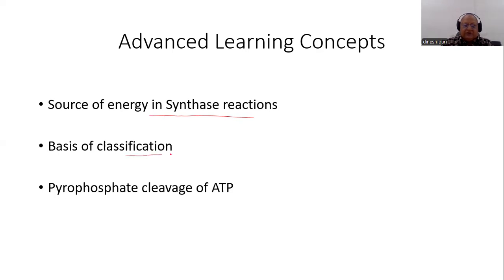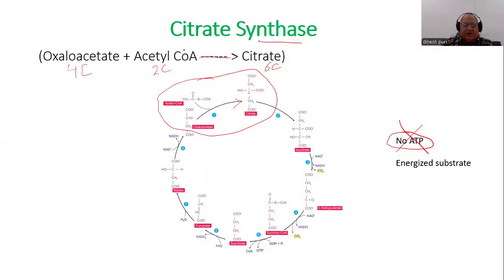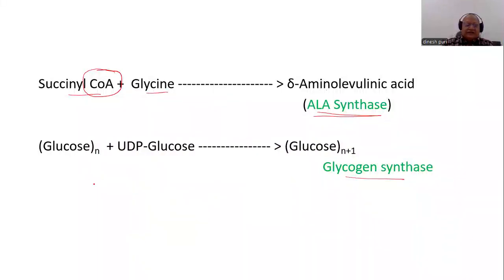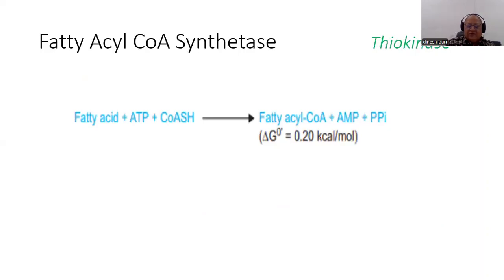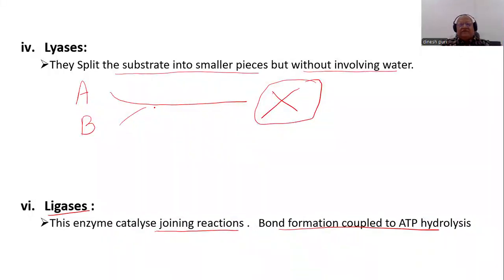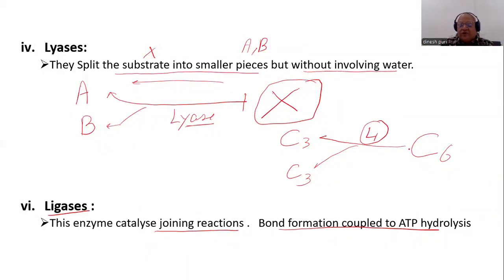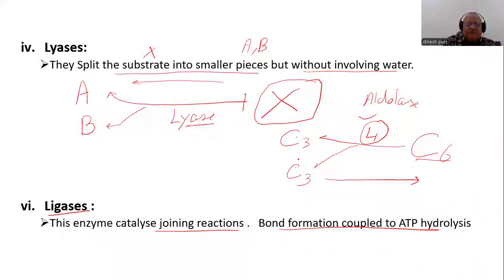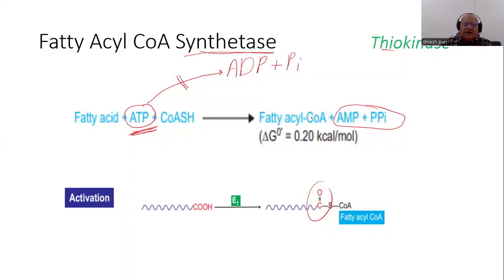Advanced Learning Concepts: Enzymes